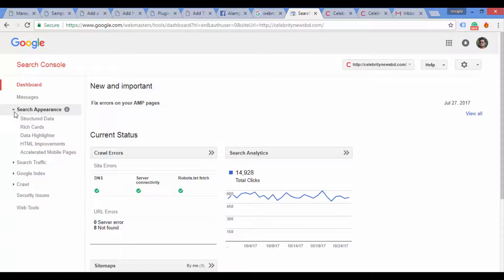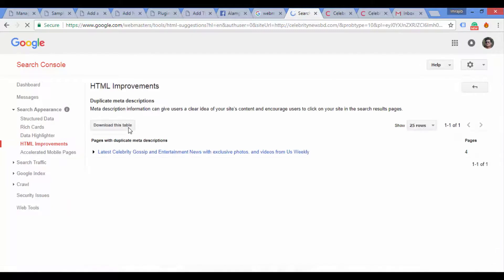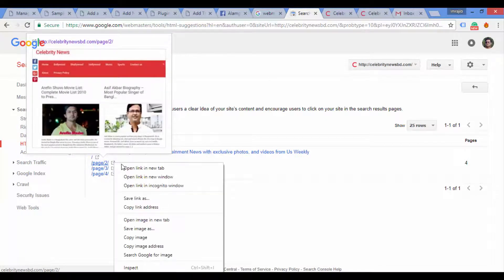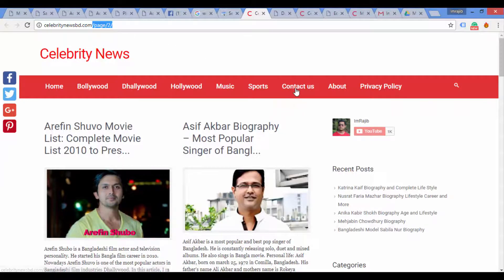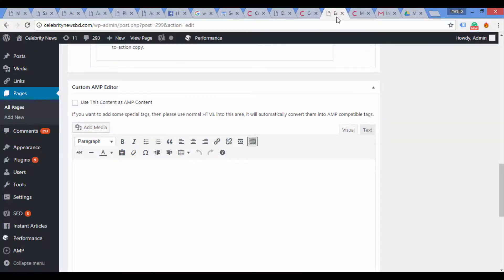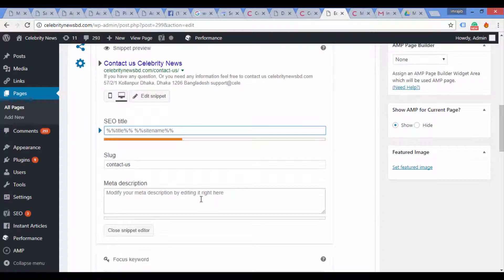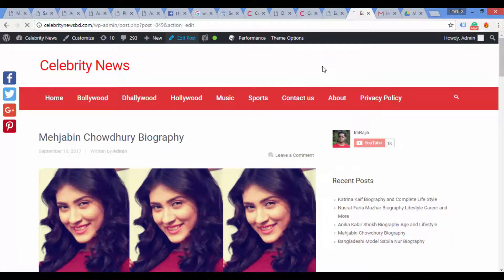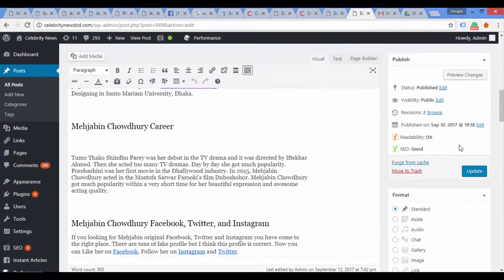How to Fix Duplicate Title Tag and Meta Description - SEO Bangla Tutorial - Imrajib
In this video, i will show you how to fix duplicate title tag and meta description best easy and simple way